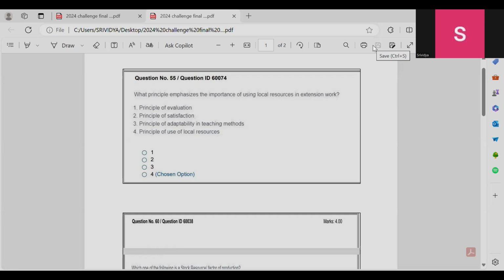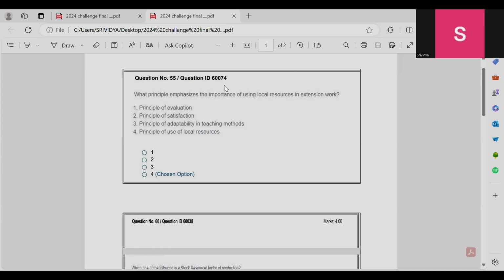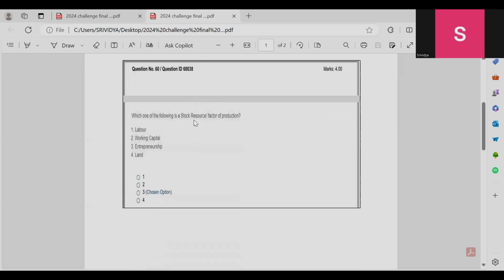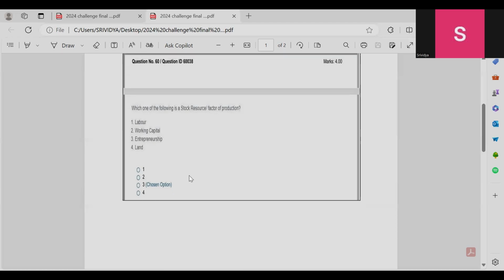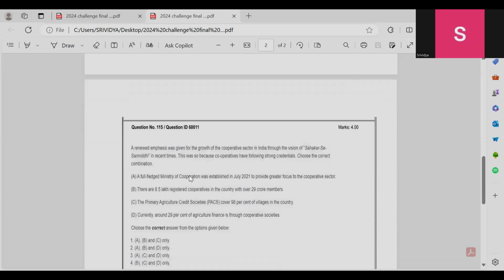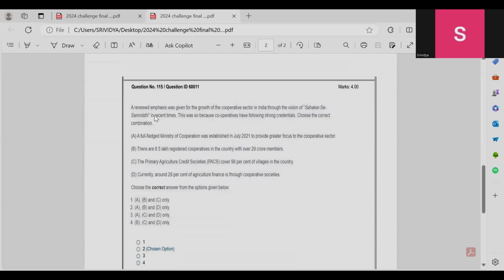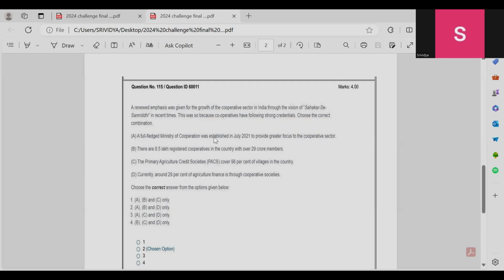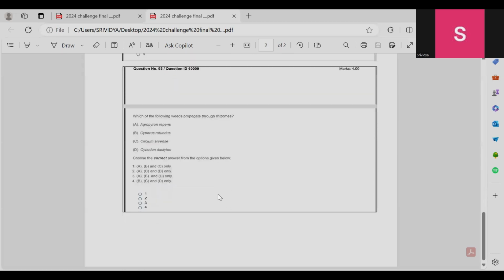Answer Key Challenge: ICAR AIEEA PG Exam 2024| Social Science| Which questions should be challenged?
Hello ICAR PG Aspirants,
As you know the key answers are out and you all worried about your rank now. Also, few questions might need to be challenged. So, from AgriAddict Platform we will be
1. Challenging the questions on behalf of you all &
2. Release expected rank for your obtained marks

So, kindly fill the below google form and enter the correct details. Rank predication will be released on Aug 3rd @10PM and we will challenge the question after gathering the authentic sources and inform you all. So that you need not challenge the questions and waste your money

All the best for your results🤝🏻